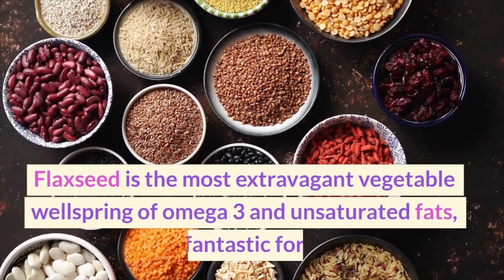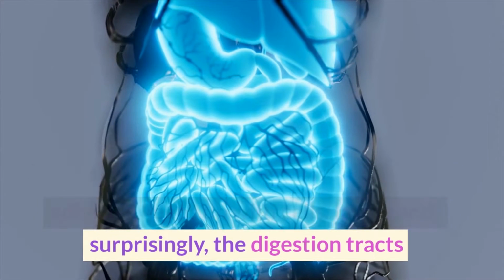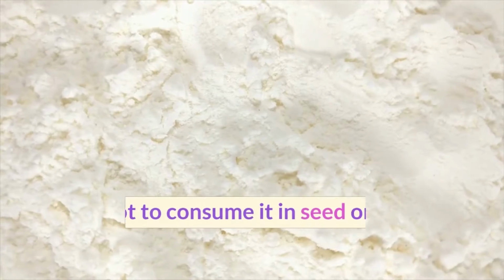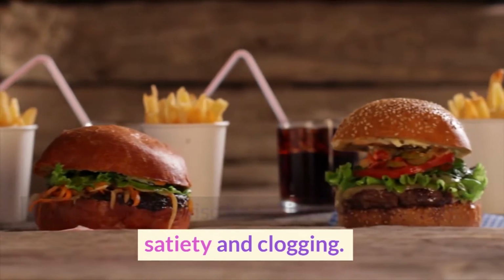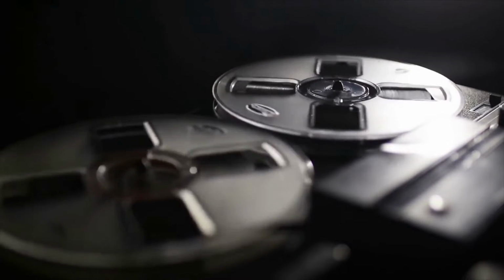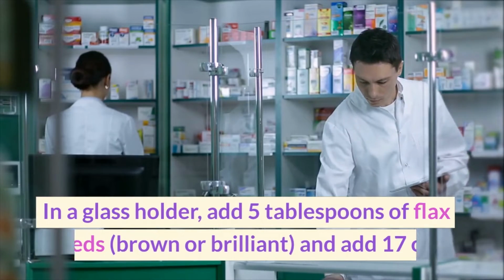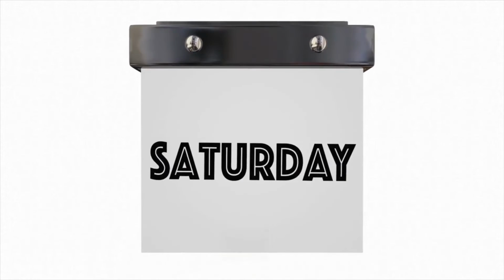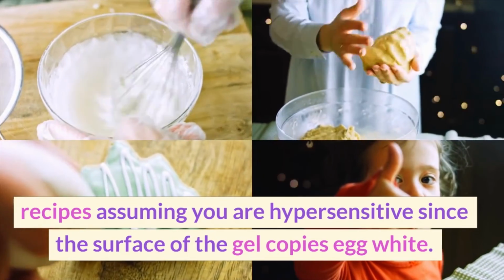Гель из льняного семени – чудесный рецепт женского здоровья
увлажняющий крем - ваш ответ на сухую кожу. Клинически доказано, что этот крем снимает сухость, зуд и шелушение. Самое приятное в этом креме то, что он достаточно нежный для всех типов кожи. Получите рецепт сегодня!